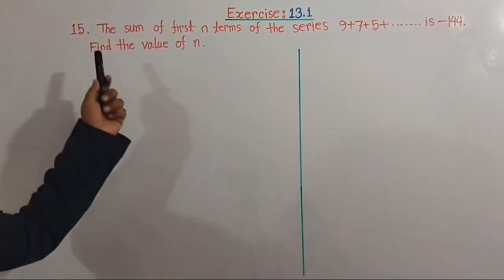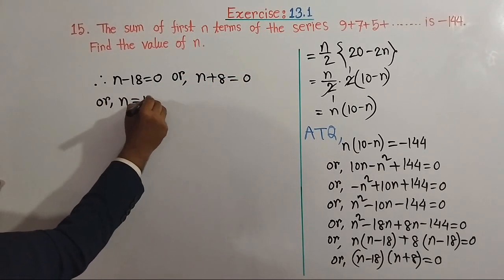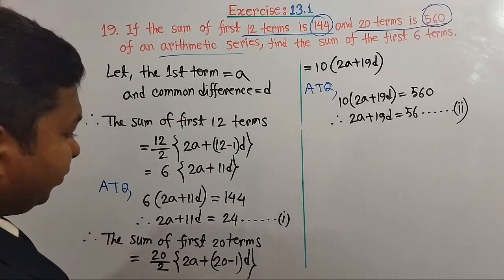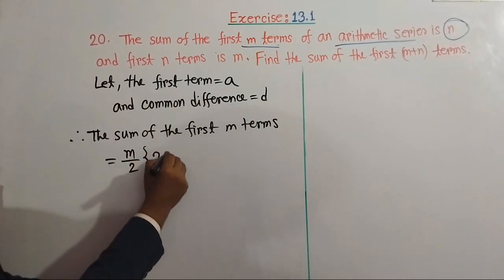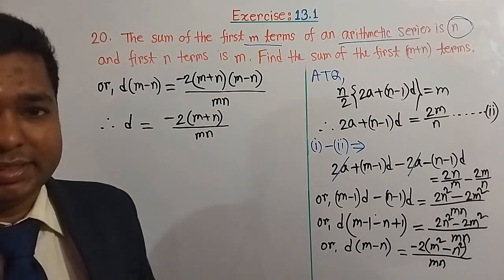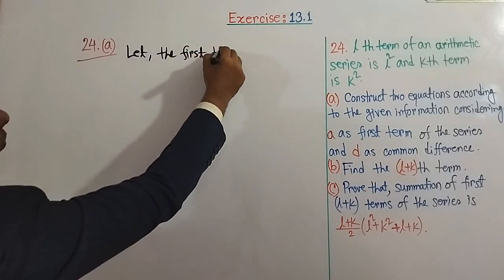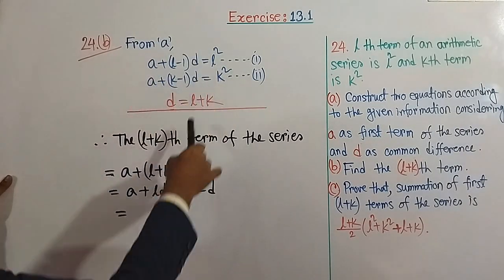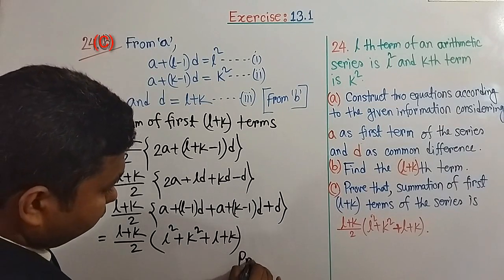SSC||Mathematics||Finite Series||Exercise - 13.1||EV||Lecture 02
Instructor
Md. Imam Hasan
Department of Mathematics
Milestone College